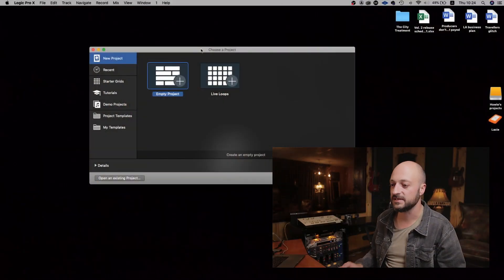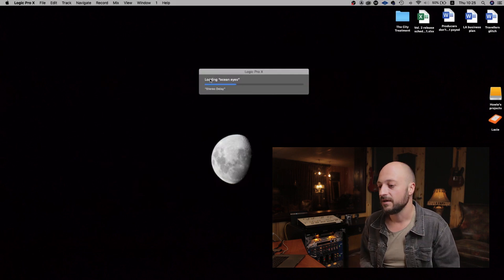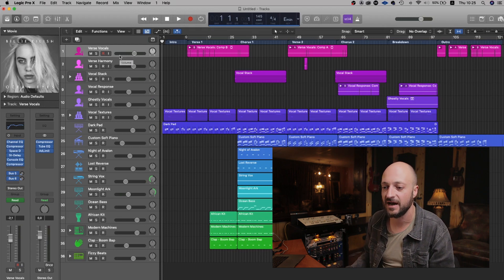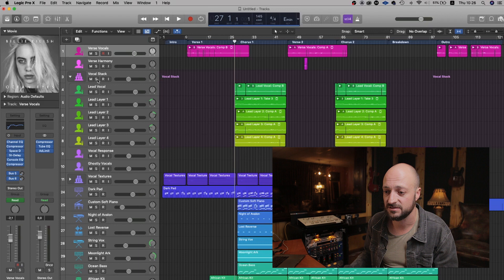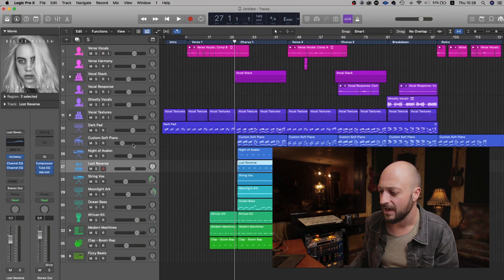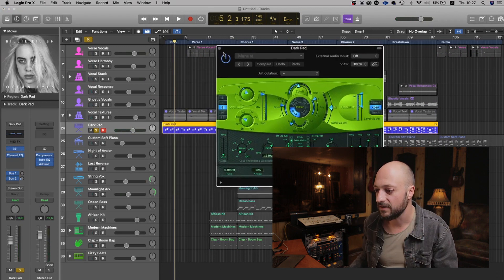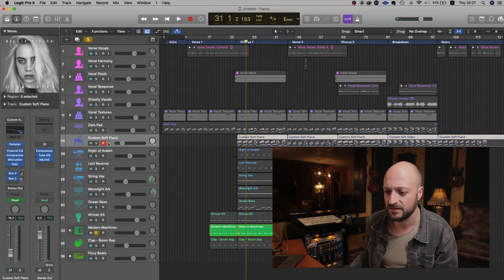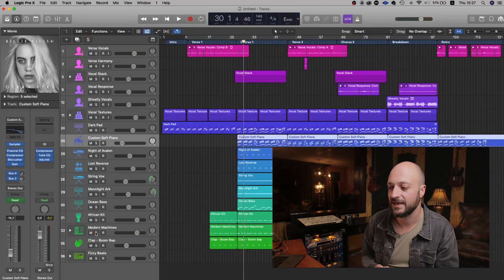How to take a look inside a Billie Eilish project with Logic Pro X 10.5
Ever wondered how you could be a fly on the wall inside a Billie Eilish session, well, this video shows you just how you can do that now with Logic Pro X. Apple and logic have given us a free project featuring Billie Eilishes track Ocean Eyes and it is really cool to be able to go through the project.

To find out more about how you can work with us at The Hit Lab, please visit our

The Hit Lab Academy is a Youtube audio mixing tutorial site based out of a professional recording studio in Johannesburg, South Africa called The Hit Lab. Most of the lessons are based on Logic Pro x which is DAW used to make music. The Mixing lessons will include topics ranging from mixing lead vocals, beat making, vocal sampling, sampling, the logic sampler, mixing drums, compression, parallel compression, and much more.

Join us for many mixing tips and music production ideas every week.

Please join us in the comments below and share your ideas and tell us if you have any topics you would like us to explore in the world of making and mixing music.

Our host

Howie Combrink (founder/owner of The Hit lab) is an accomplished artist and music producer.

The Hit lab works closely with Sterling Sound in New York City and is proud to call Sterling Sound the home of The Hit Lab’s preferred and most used mastering engineer, Grammy award-winning​ Randy Merrill.

Join us in learning more